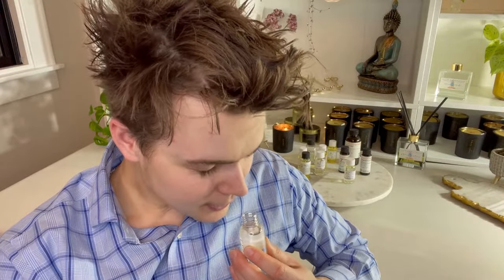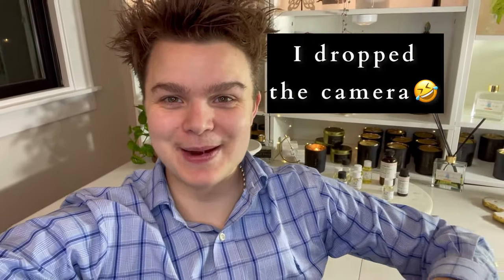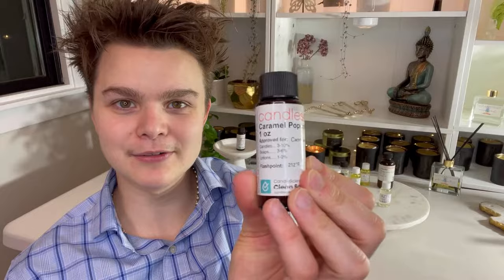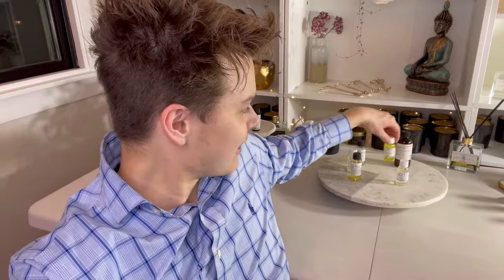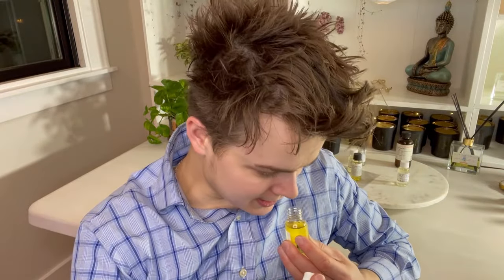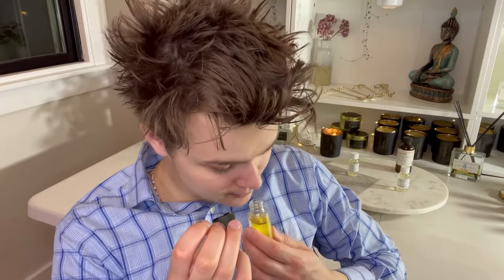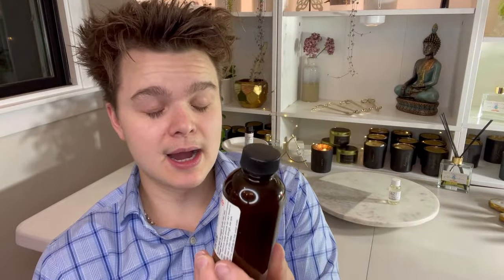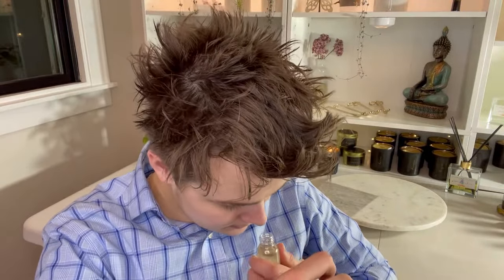FRAGRANCE OIL HAUL pt 4 | Aztec, Candlescience, Flaming Candle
✨Fragrance oil haul part 4✨
In this video, i give first impressions on candle fragrances from Aztec, CandleScience, Flaming Candle